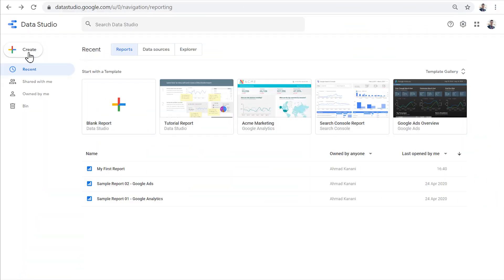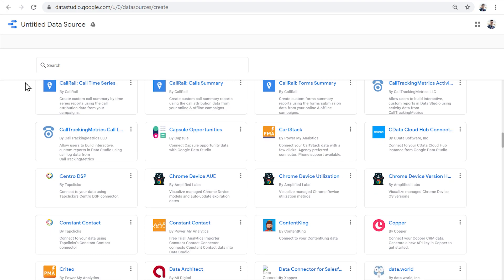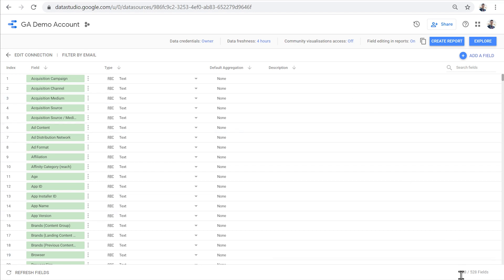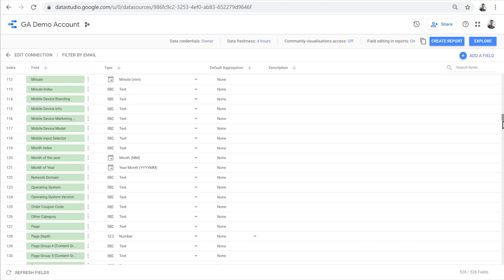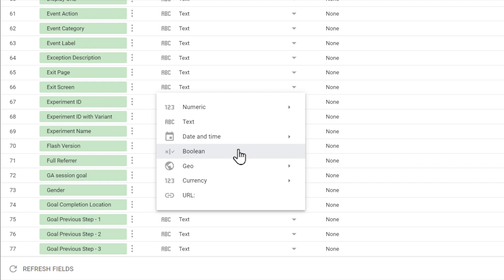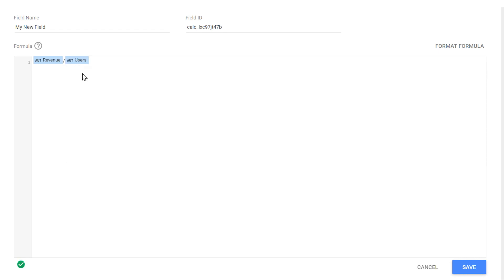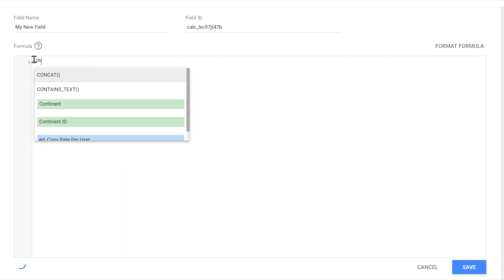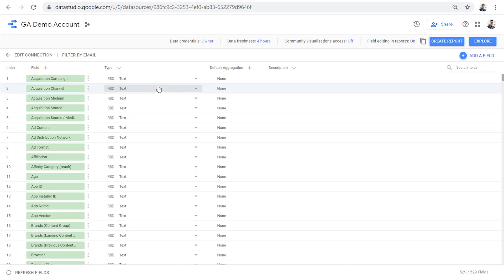Data Connectors Explained in Google Data Studio | Lesson 2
In this second lesson, we’ll look at how you can get your data into your report by using these things called Data Connectors. Once we have connected your data, all your metrics and dimensions from your 3rd party tools should all be in one place and ready to create beautiful visualizations out of.

OUTLINE:
0:00 - Intro
0:53 - Create a New Data Source
1:45 - Connect to a Data Connector
2:32 - Dimensions
3:16 - Metrics
4:29 - Calculated Fields
6:00 - Using Connectors